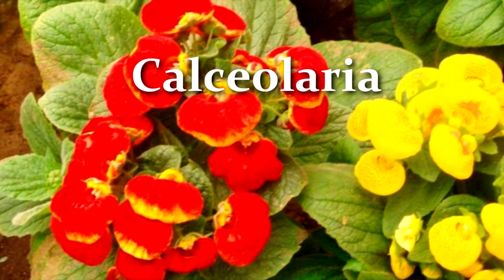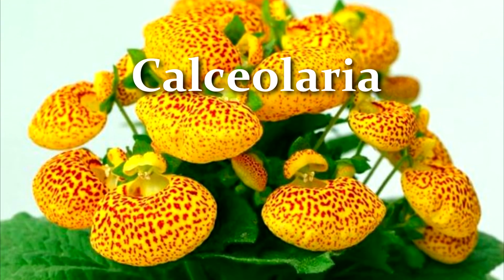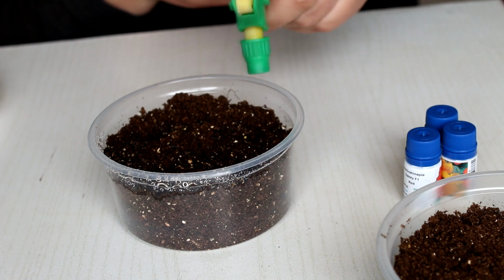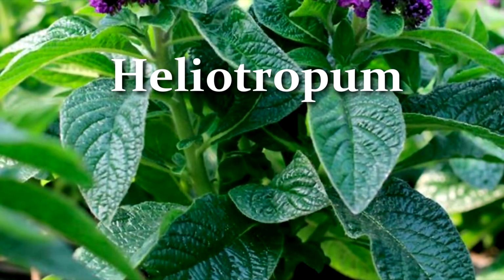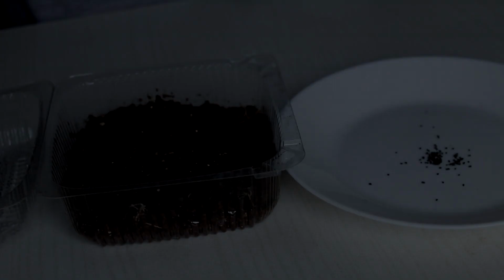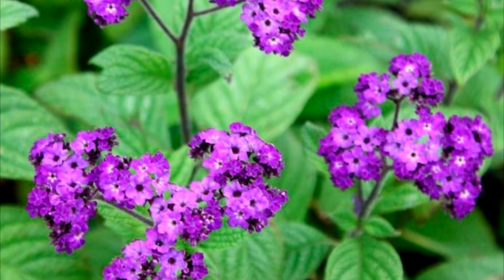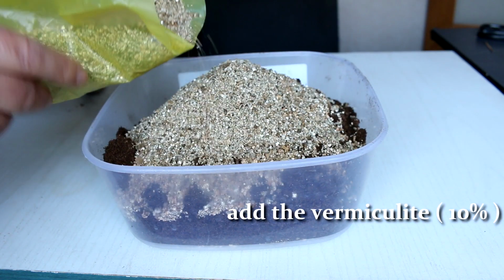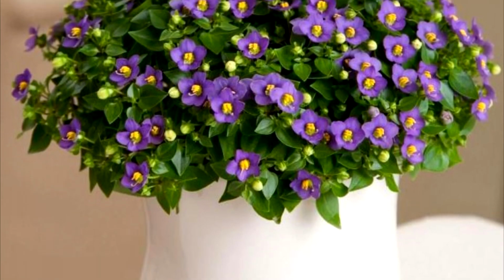What I'm planting in 2024: very unusual annuals in my Garden / Alexa's Garden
In this video I want to share my plans - what I am planting this year : very unusual annuals.
These plants in my garden will grow for the first time. I have never grown them, so I suggest you start sowing these interesting annuals with me.

0:00 Introduction
0:28 Calceolaria
3:52 Heliotropum
6:43 Exacum or Persian violet
8:39 Don't forget to watch it